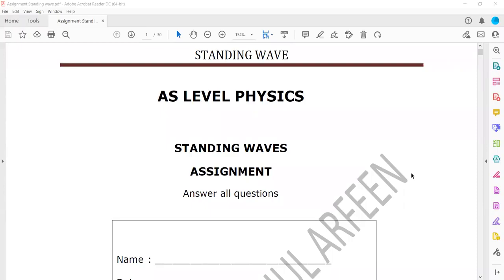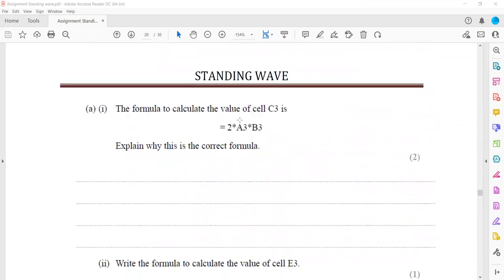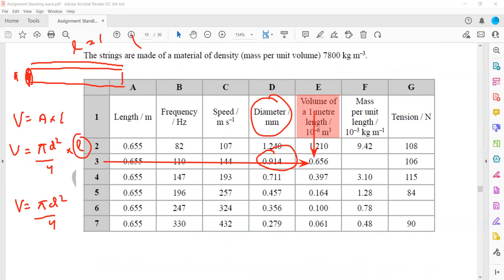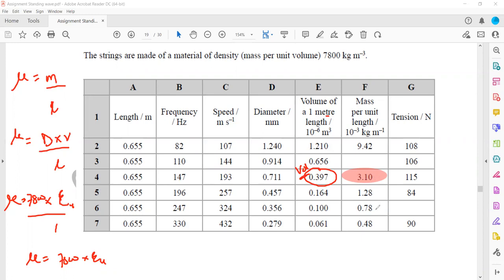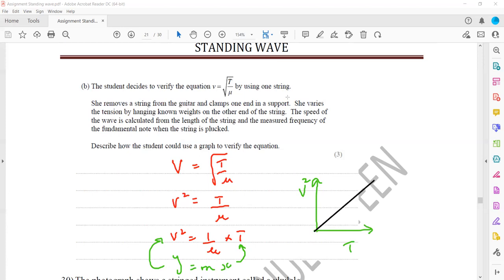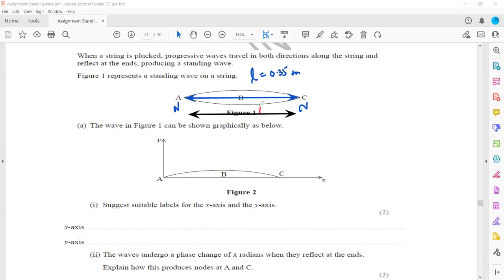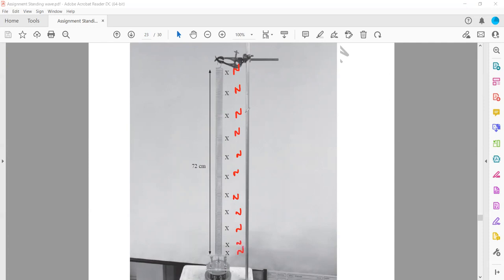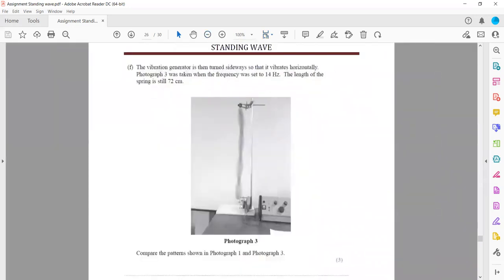Standing Wave Questions 28 to 31 IAL As Physics Unit 2 Lecture 4 part c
Standing Wave Questions 28 to 31